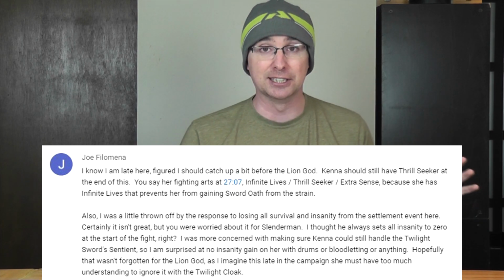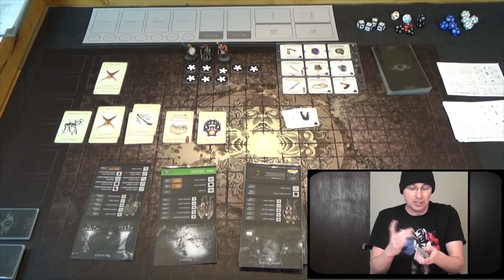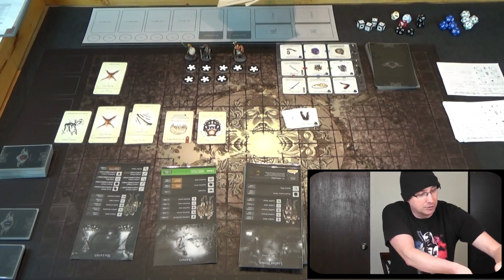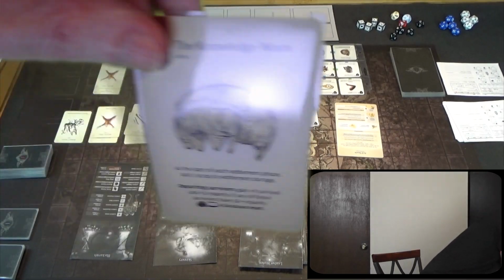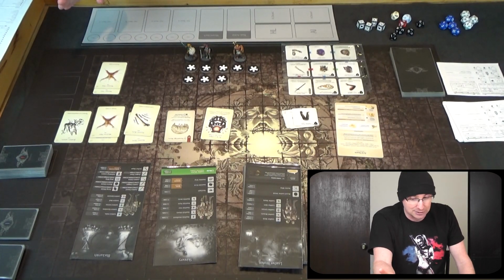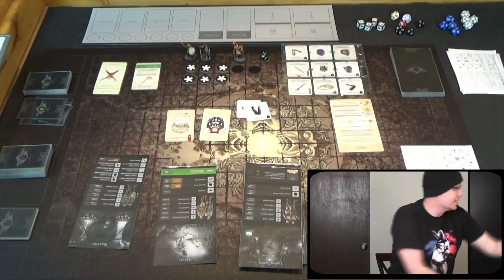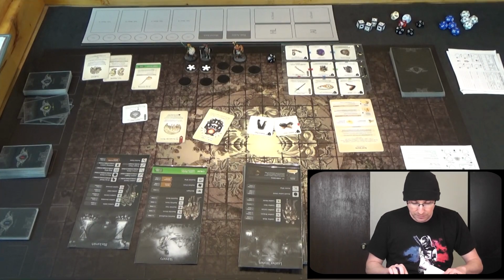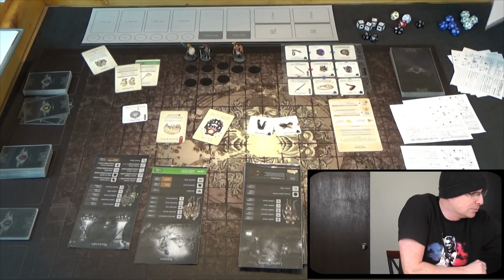Kingdom Death Monster Let's Play: S2E38 - Making the Game Harder for Myself.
Kingdom Death Monster Lantern Year 19 of the Twilight Knight in Training campaign. This is episode 38 of what I hope will be a complete play-through. This is a people of the lantern campaign with a variant found in the back of the core rulebook. I will add other expansions to the game as I feel or get requested.
This is the settlement phase after a Lion God. That was tense!

Thank you to anyone who watches this and reads this crazy description. Kingdom Death Monster is a great board game and I hope to bring many more episodes to YouTube. Boardgame Let's Plays are so fun to watch, and I hope I can share that enjoyment with many people.

I encourage people to get involved and post a comment. Join in the fun of playing this great game with your suggestions and comments.

Introduction: 00:00
Settlement Phase Starts: 5:19
Future Plans: 22:20